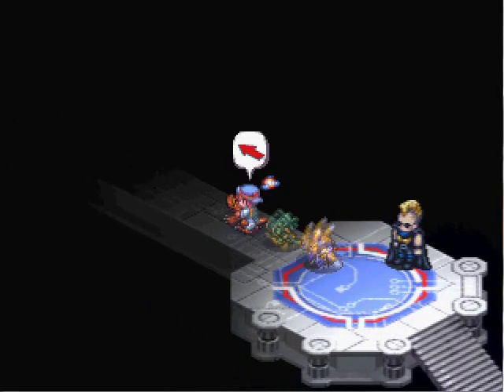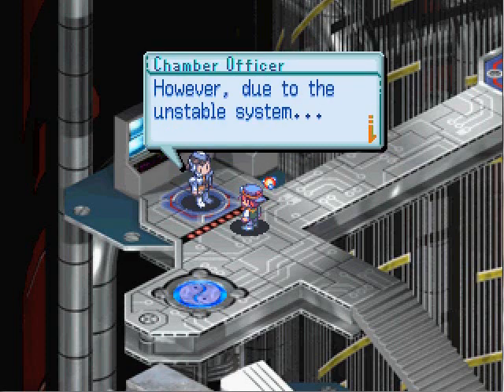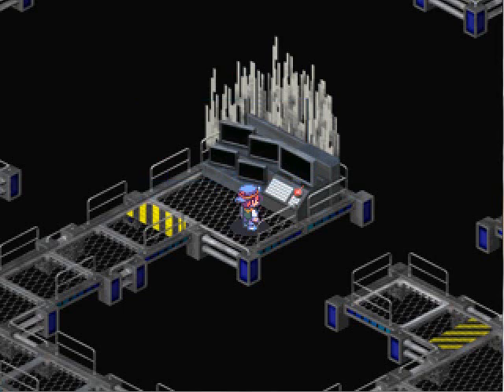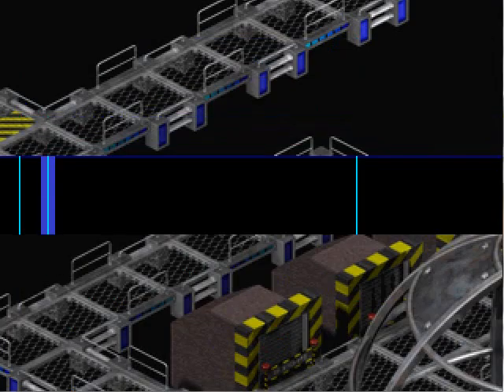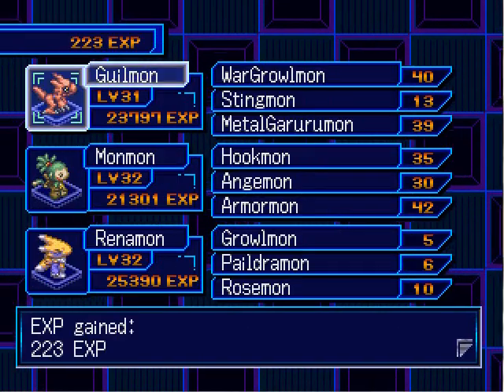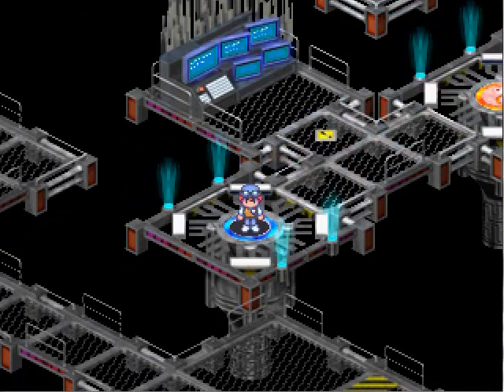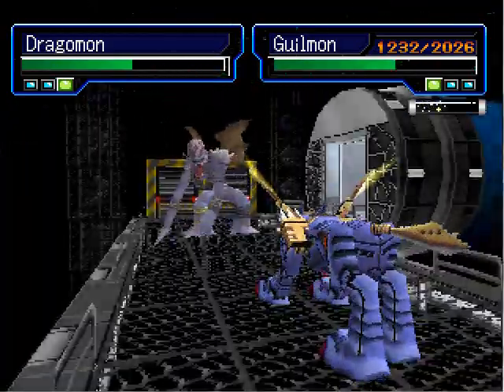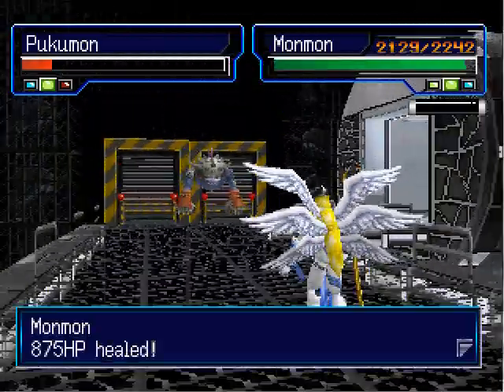Let's Play: Digimon World 3 - Part 74 - Magasta